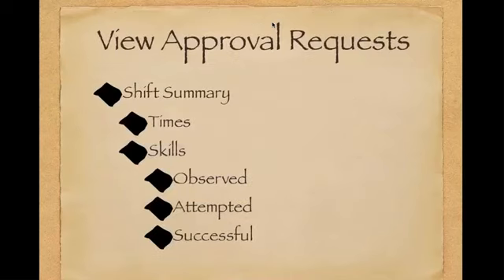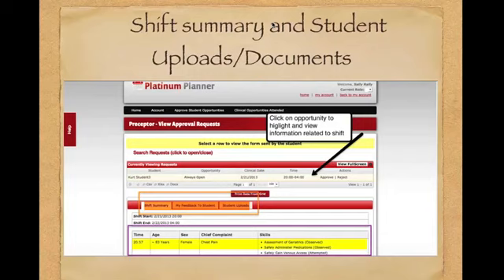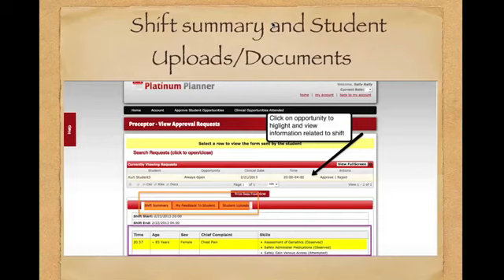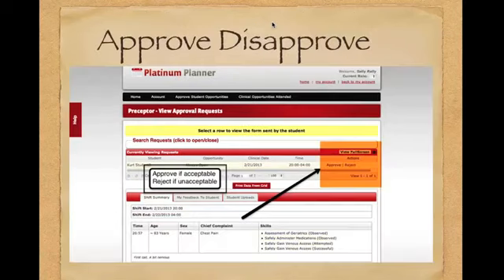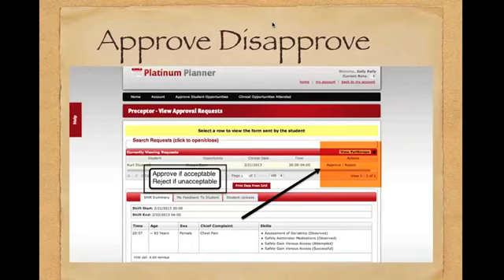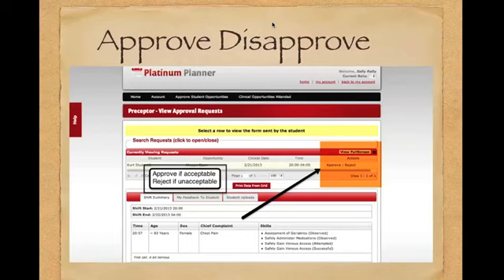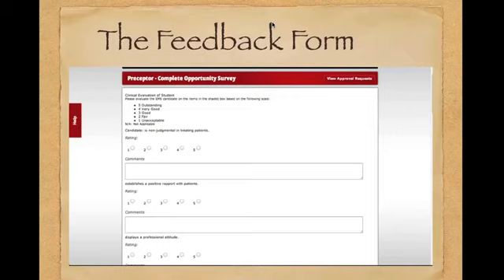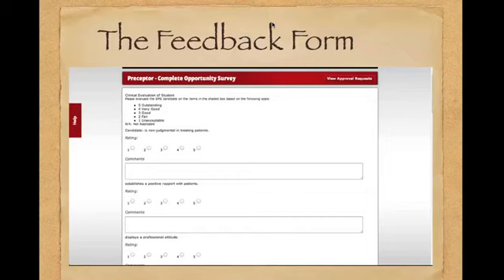Platinum Planner Preceptor Training Chapter 7 Documentation and Using Platinum Planner FINAL